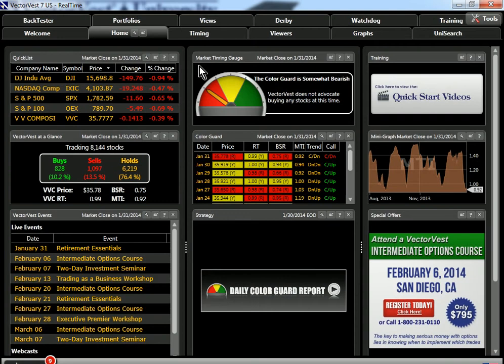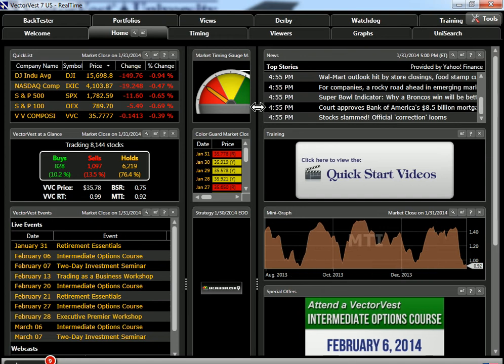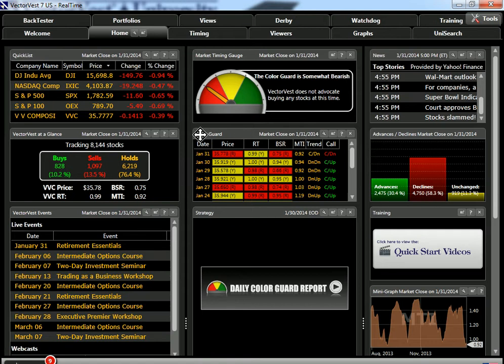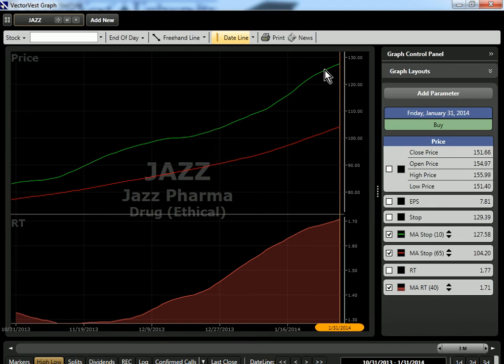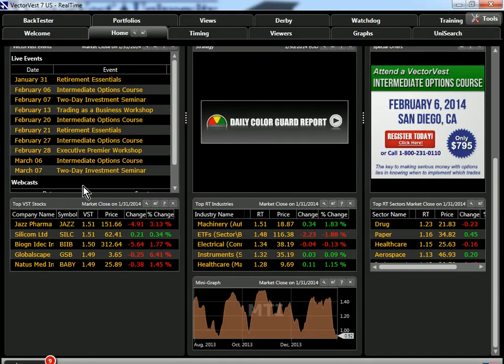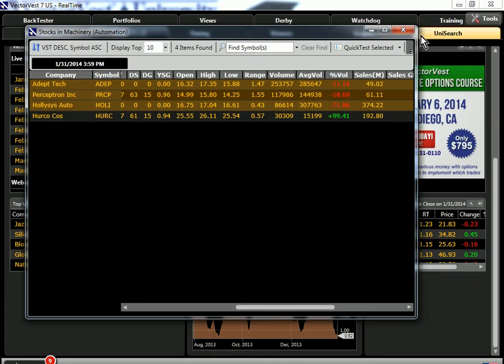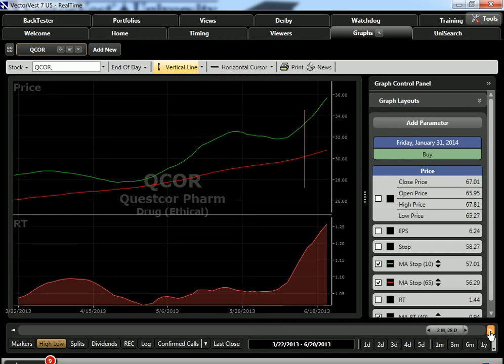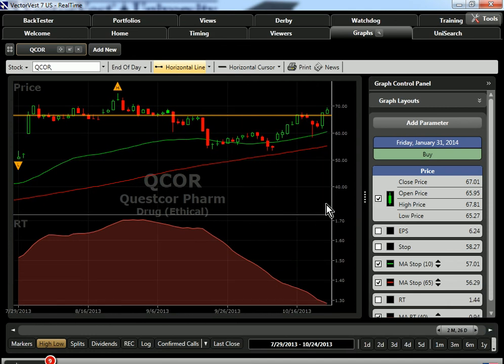VectorVest SOTW "The VectorVest 7 Homepage"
The VectorVest 7 homepage is fully customizable and everything you need to know about the stock market is in here in one place. Would you like to know how Dr. DiLiddo uses his? Join Mr. Brian D'Amico, Manager of Educational Services, as he demonstrates how to harness the power of the homepage in this week's "Strategy of the Week" titled "The VectorVest 7 Homepage."